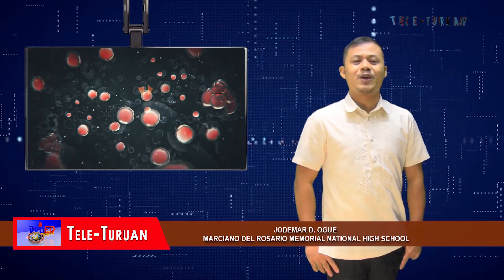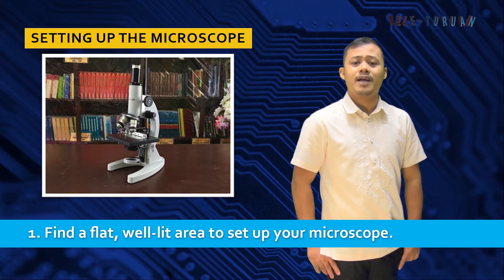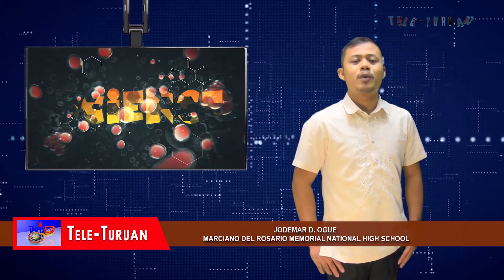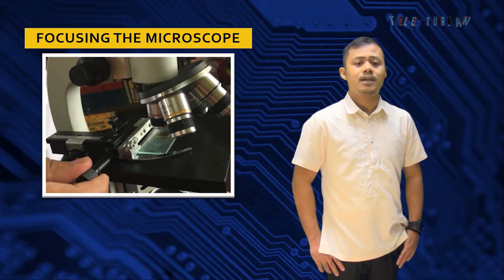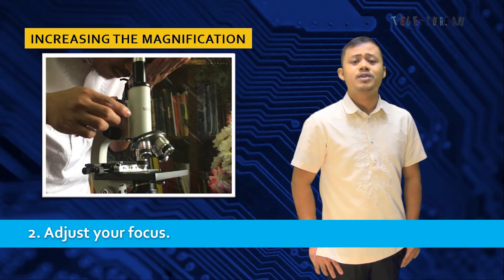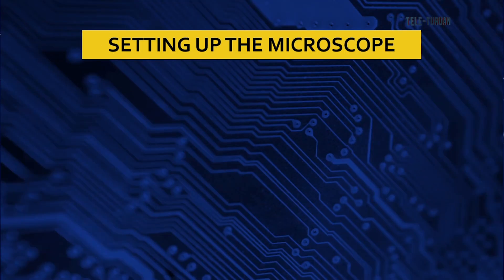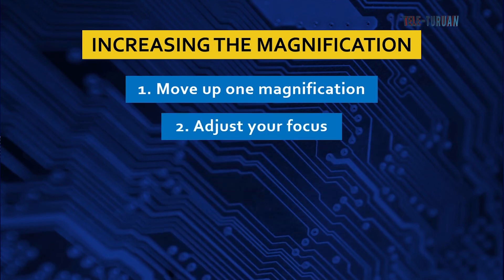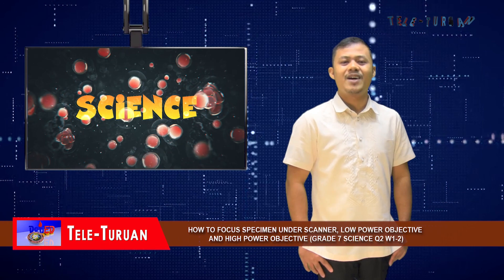Grade 7 Science | Parts of Microscope Part 2